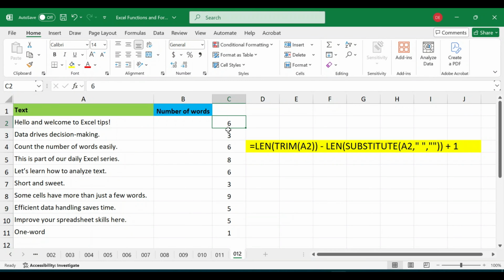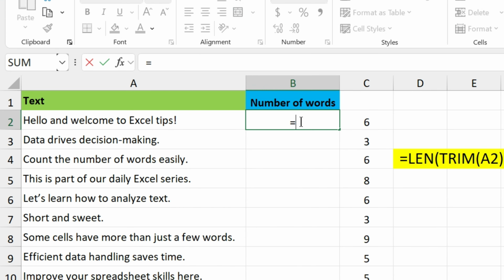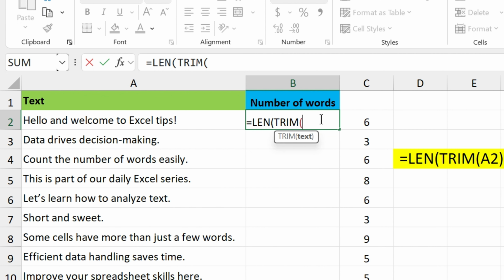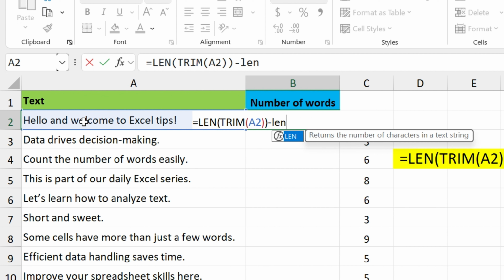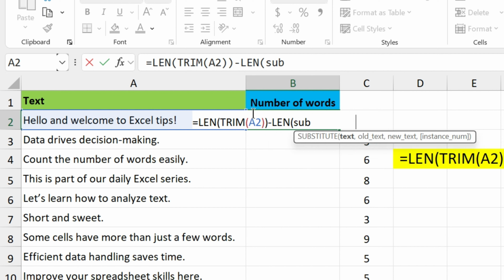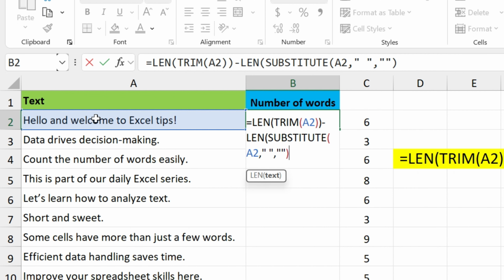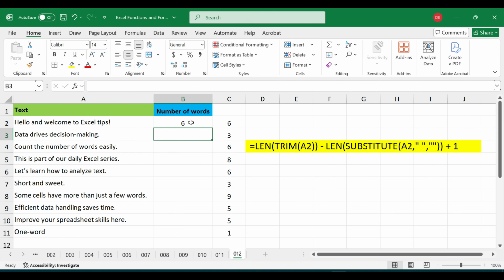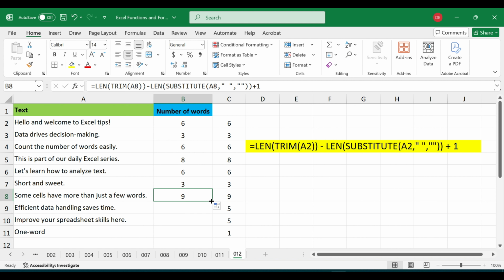How to Count the Number of Words in a Cell in Excel (Simple Formula Tutorial)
Want to quickly count how many words are in a text cell in Excel? Whether you're working with survey responses, feedback forms, content audits, or text analytics — this quick tutorial shows you how to use a single formula to count words in any Excel cell.

In this video, you'll learn:

How to use the LEN, TRIM, and SUBSTITUTE functions

How to count the number of spaces between words

How to drag the formula down to count across multiple rows

When this formula is useful in real-life Excel tasks (like report validation or text analysis)

It’s a fast and efficient way to work with text in Excel — perfect for data analysts, researchers, and content teams.

🎓 This is lesson 11 in our 500+ Excel Tips & Tricks playlist.